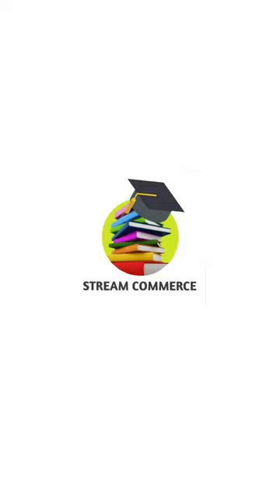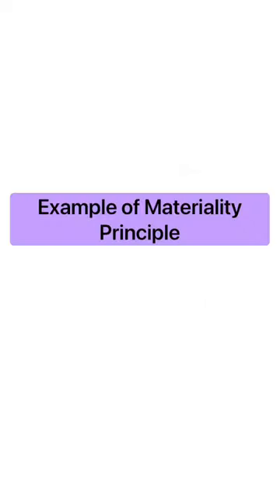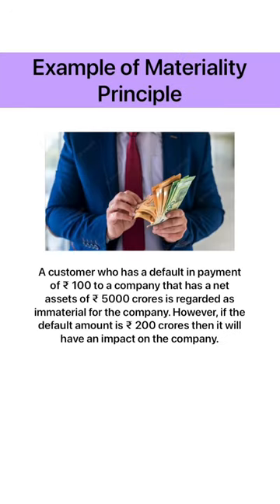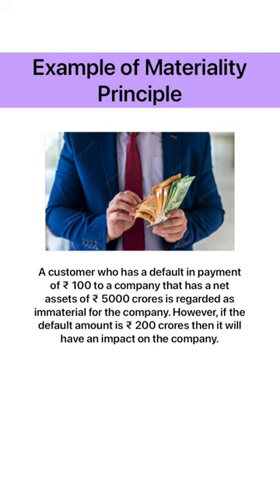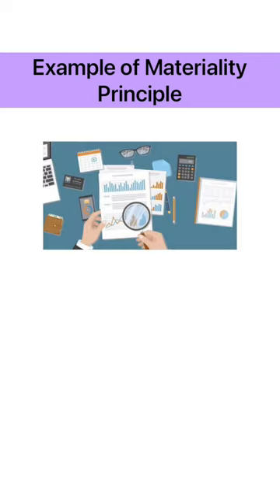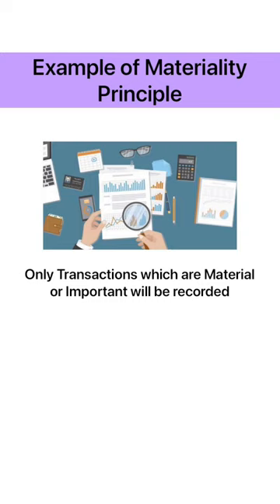Example of Materiality Principle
Example of Materiality Principle | Meaning of Materiality Principle | Accounting Concepts | Introduction of Book-Keeping and Accountancy | Class 11

accounting period concept
realisation concept
matching concept
business entity concept
going concern concept
dual aspect concept
branches of accounting
money measurement concept
historical Cost concept
historical cost
cost concept
dual aspect concept in accounting
going concern
realisation concept
what is matching concept
going concern concept in hindi
accrual concept
accounting
accounting conversation
business entity
branch of accounting
entity concept
realisation accounts
what is business
what is dual aspect concept
branch accounting
going concern concept in tamil
matching principle accounting
cash discount
importance of accounting
matching concept accounting
non trading concern accounting
normal loss
what is conservation
what is entity
what is going concern concept
abnormal loss
accounting basics
accounting concepts
accounting convention
accounting for branches
accounting period
accounts class 11 chapter 1
accounting in Malayalam
accounts payable
accounts receivable job duties
advantages of accounting
basic accounting concepts
book keeping and accountancy
cake
concept of accounting
consistency concept
conventions of accounting
disadvantages of accounting
dual aspect of accounting